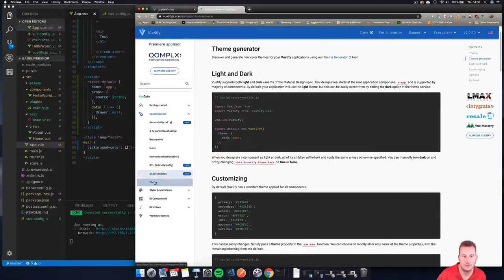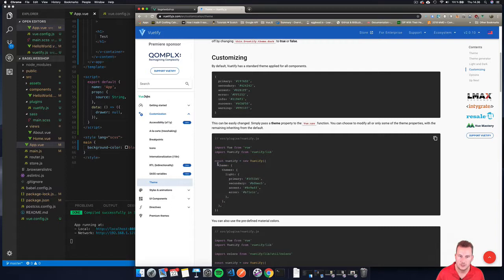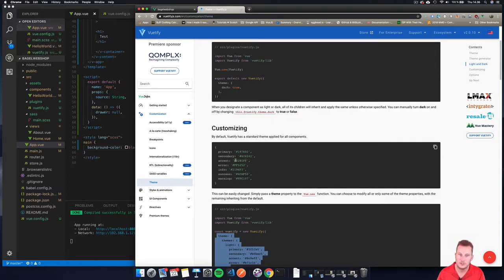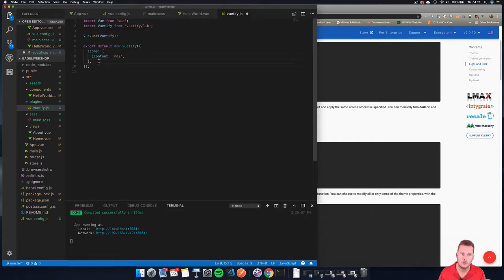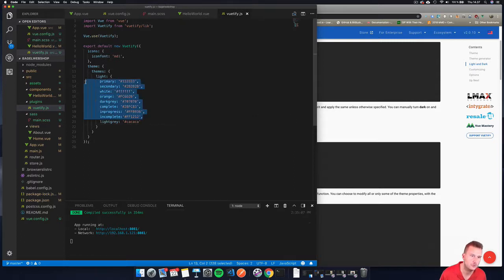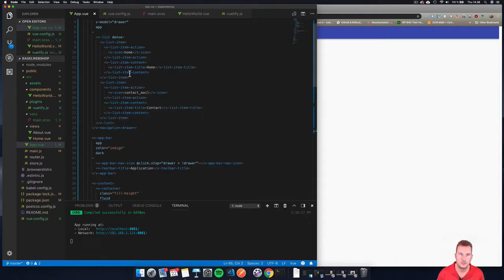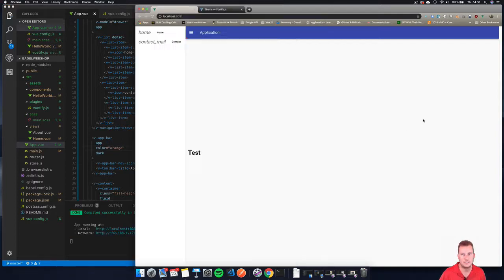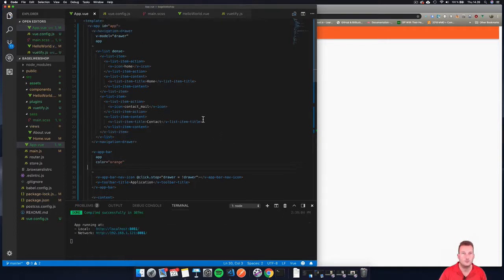VueJS | Lvl 5.5 Testing custom theming and sass color map